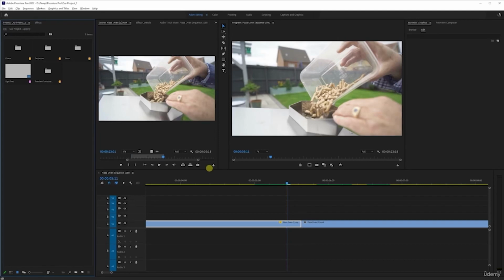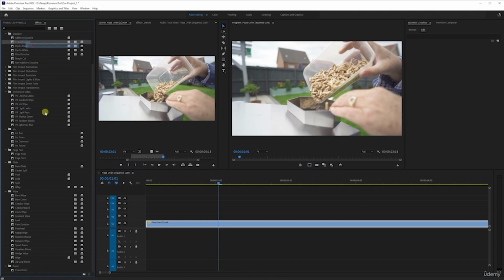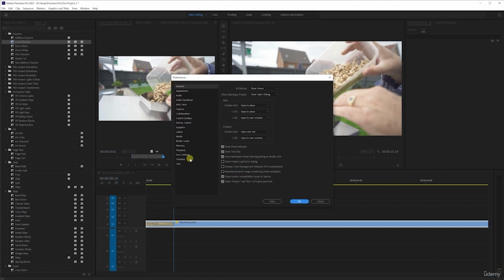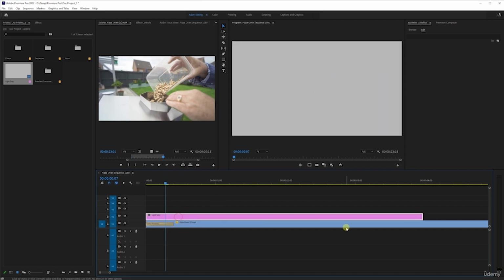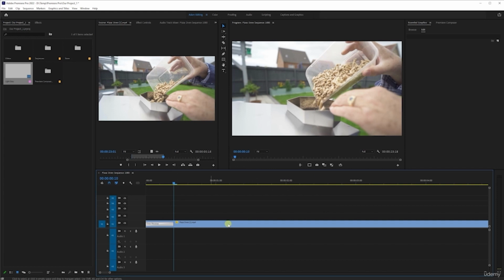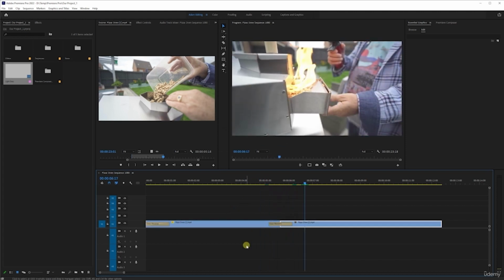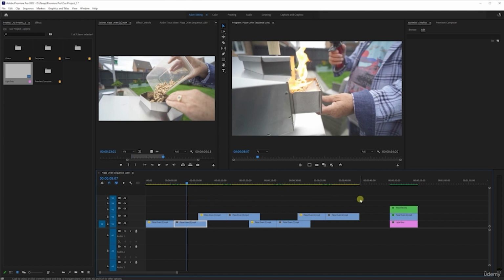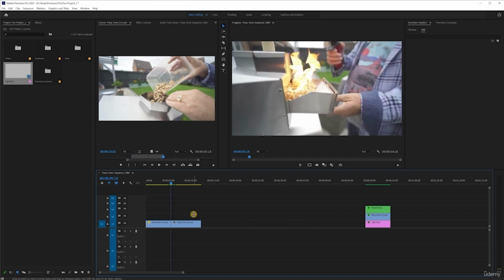Adobe Premiere, Understanding Default Transitions